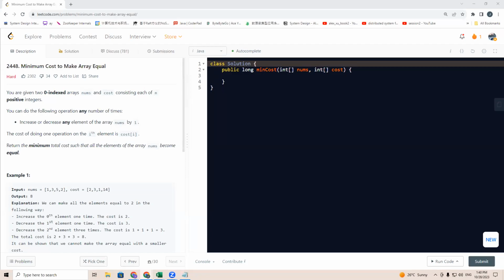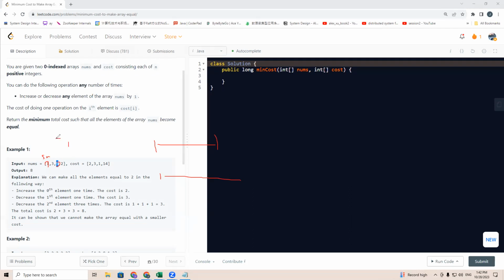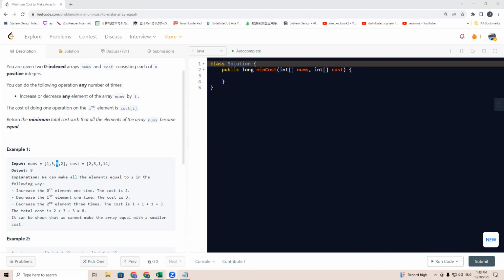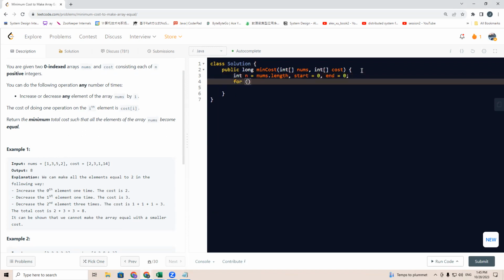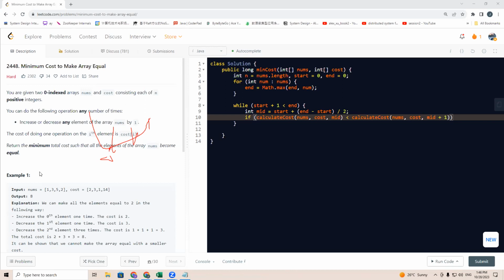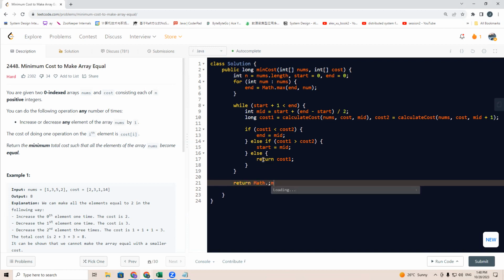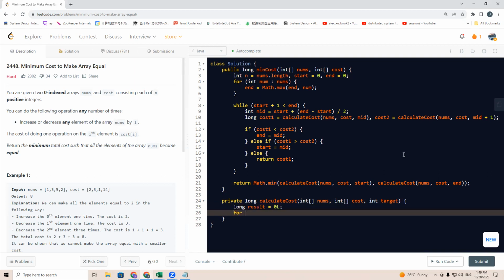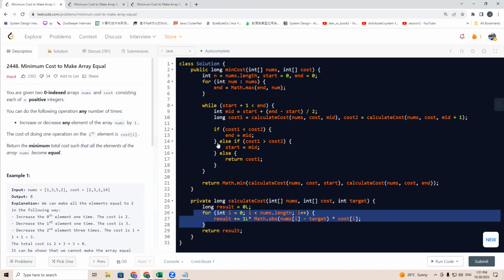2448. Minimum Cost to Make Array Equal